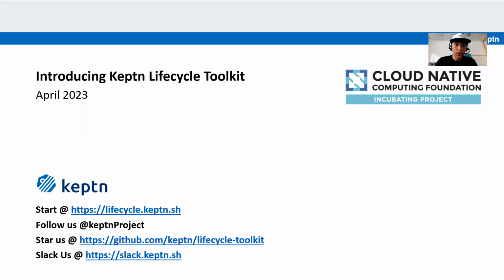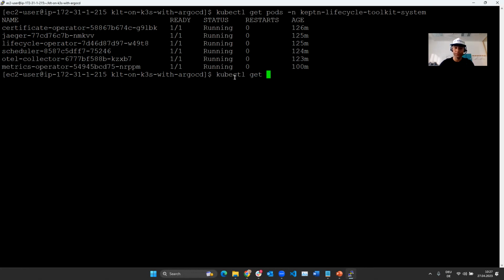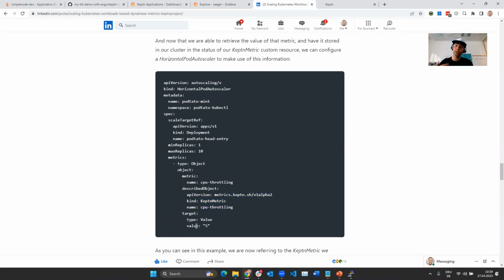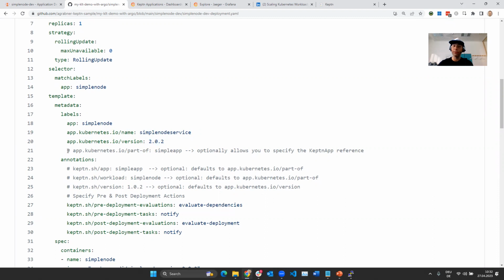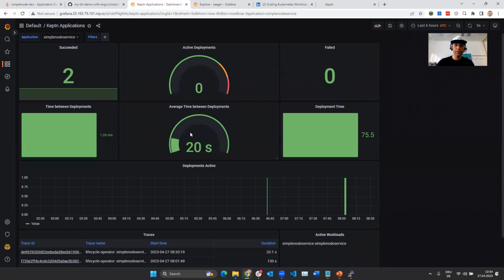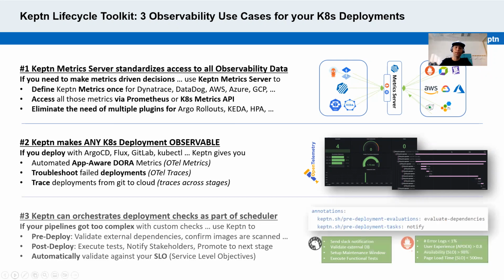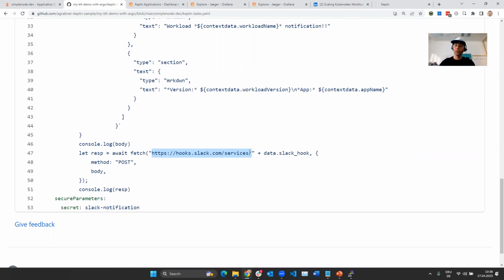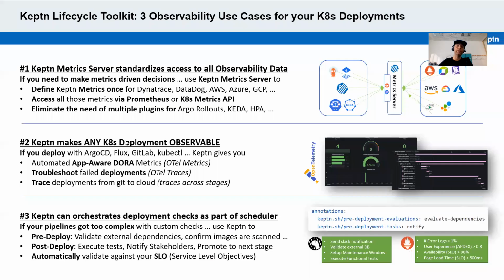Introducing Keptn Lifecycle Toolkit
This video walks you through the 3 major use cases of Keptn Lifecycle Toolkit:
1: Keptn Metrics Server standardizes access to all Observability Data
2: Keptn makes ANY K8s Deployment OBSERVABLE
3: Keptn can orchestrates deployment checks as part of scheduler

You can install the individual components of the Lifecycle Toolkit separately allowing you to pick and choose the use case you are interested in

00:00 - Introduction
00:47 - Use Case 1 - Keptn Metrics Server
05:03 - Use Case 2-  Making ANY K8s Deployment Observable
11:10 - Use Case 3 - Automated Deployment Checks
16:30 - Wrap Up